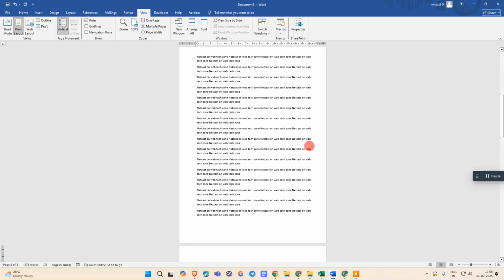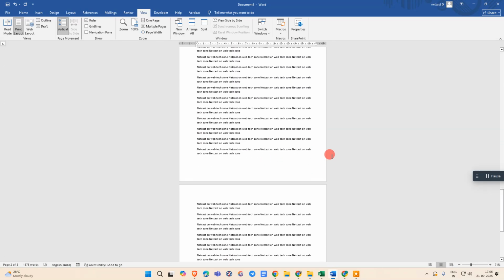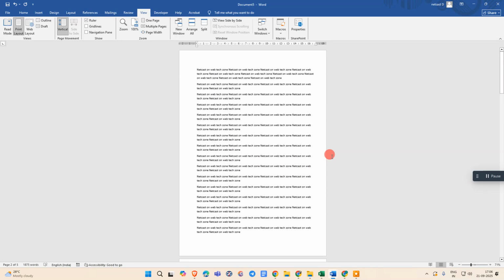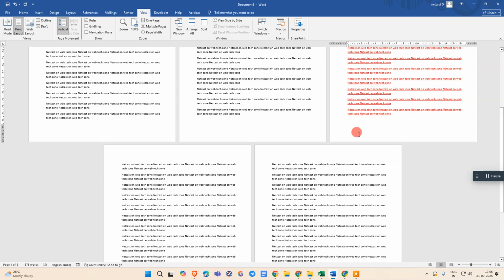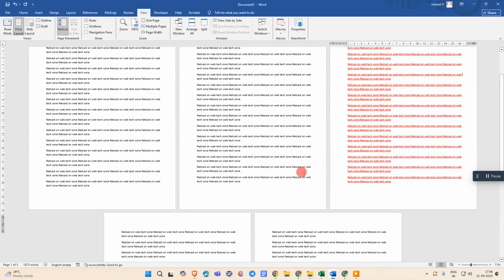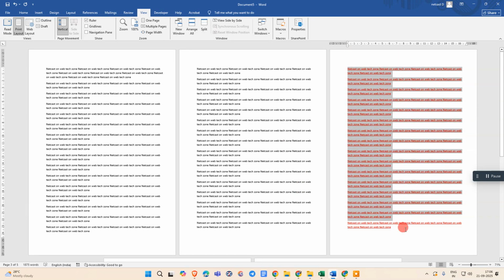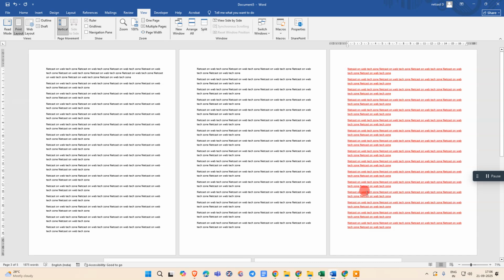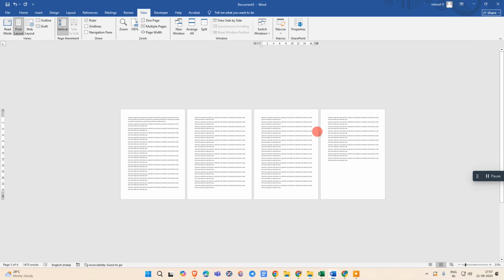Remove a Filled Page in Word | Simple Trick for Beginners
in this video i show how to delete filled page in microsoft word, i explain how to use control g go to page option and select page then press delete key, so you can remove any unwanted page easily, watch full video and don't forget subscribe

Queries covered in this video:
how to delete a page in Microsoft word
how to use go to page option
how to remove unwanted content from word page